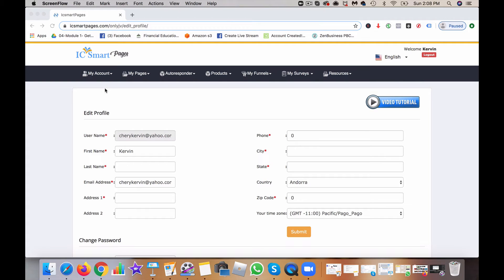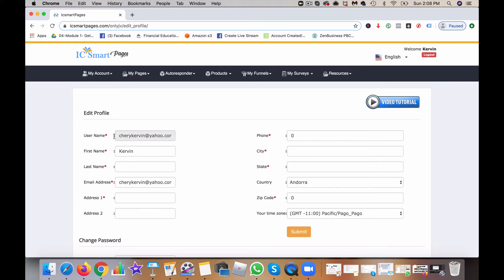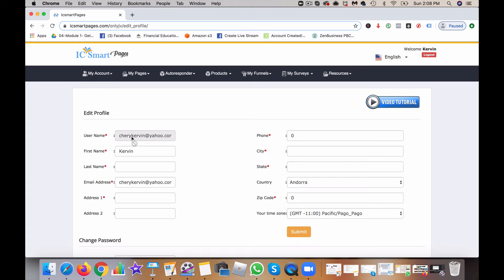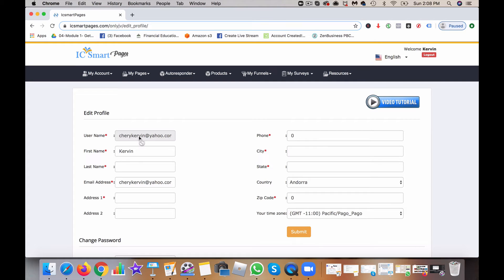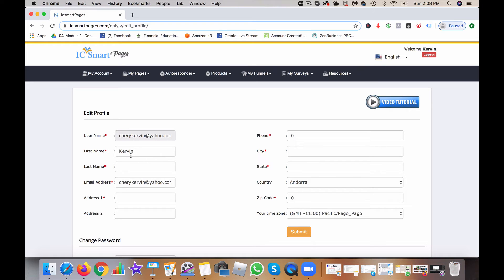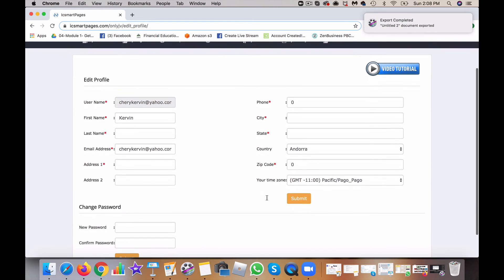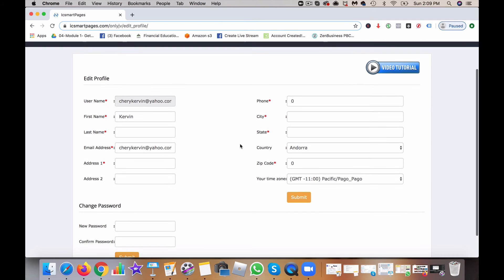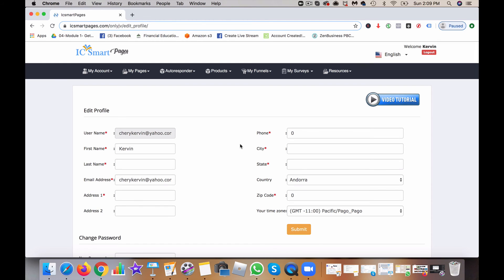Ingreso Cybernetico | IC Smart Pages Profile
Learn how to use Ingreso Cybernetico’s Smart Pages to build a profitable campaign